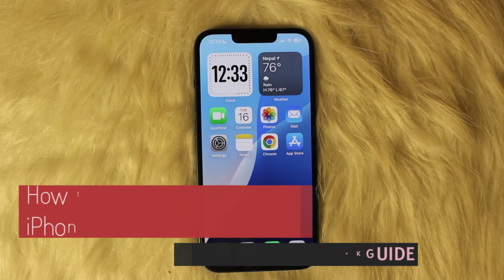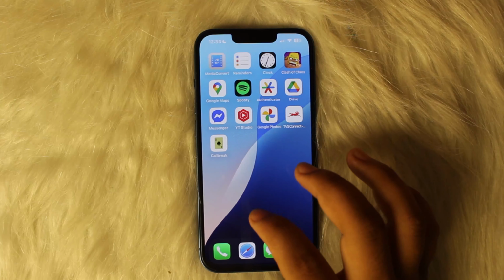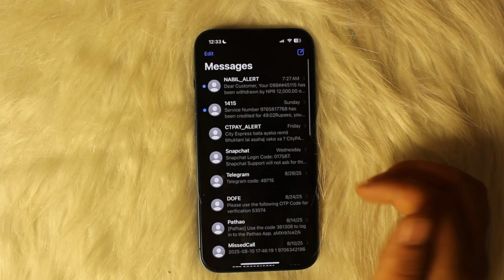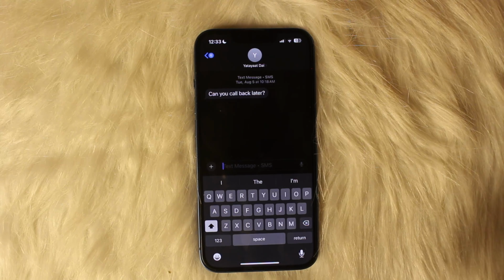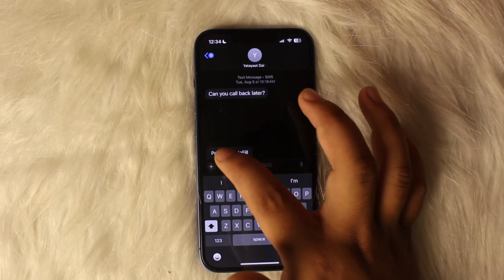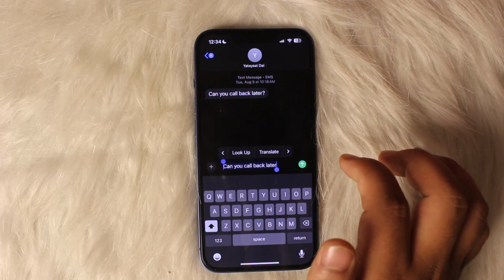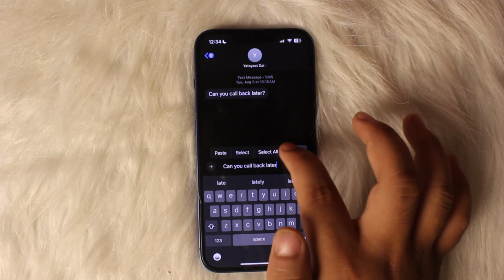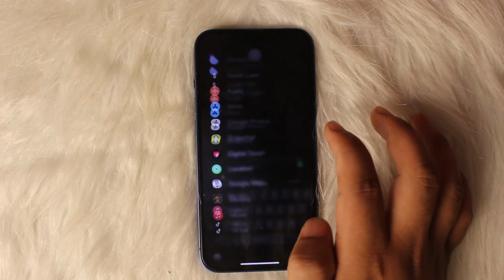How To Find The Clipboard On iPhone - Step By Step Guide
Unlike Android, iPhones do not have a dedicated clipboard manager or a visible clipboard history feature. When you copy text, images, or links on your iPhone, the copied item is temporarily stored in memory and can be pasted once—but it's not saved in a clipboard app or accessible list. Here's how clipboard functionality works on an iPhone and how to make the most of it.

When you **copy** something on your iPhone (by tapping and holding on text and selecting "Copy"), it’s stored in the system clipboard. To **paste** it, simply tap and hold on a text field (such as in Messages, Notes, or Safari) and select the **Paste** option from the context menu. The copied content will appear right where you tap.

There’s no way to view or manage previously copied items unless you're using a **third-party keyboard app** like Gboard or a clipboard manager from the App Store. These apps can extend clipboard functionality by saving multiple copied items, but they require full access permissions and may not be ideal for sensitive information.

Additionally, the clipboard is cleared when you restart your device or after copying new content. If you want to temporarily save copied text, consider pasting it into Notes or another app for safekeeping.

Apple keeps clipboard access minimal for privacy and security reasons, so don’t expect to find a standalone “Clipboard” feature in your settings or apps.

Timestamps:
0:00 Introduction
0:07 Understanding clipboard limitations on iPhone
0:25 How to copy and paste text
0:47 Available options when tapping and holding
1:01 No direct clipboard access or history